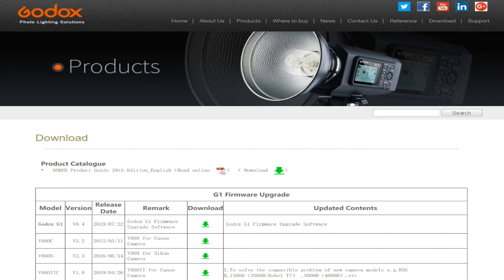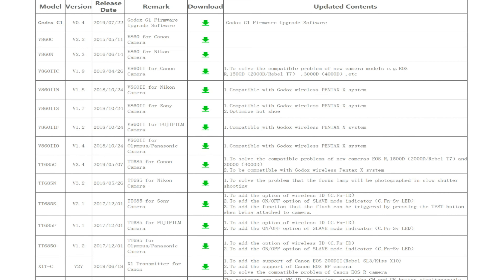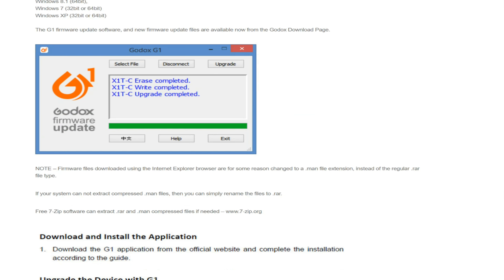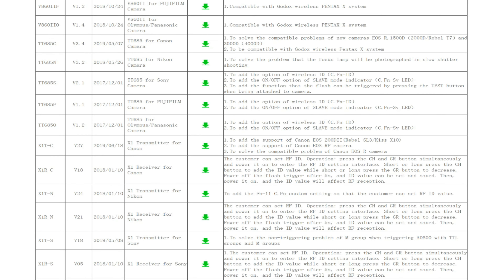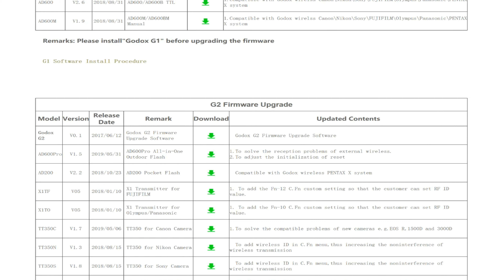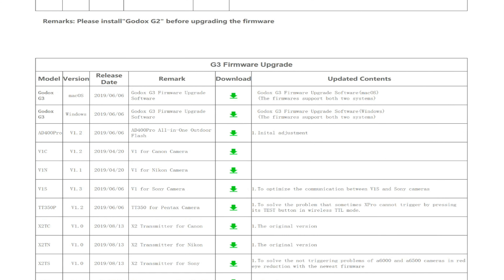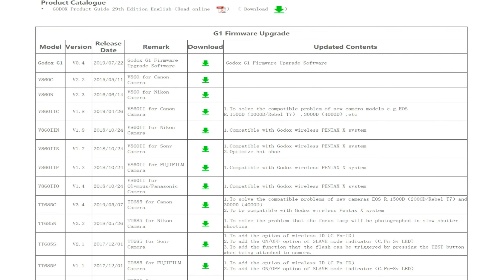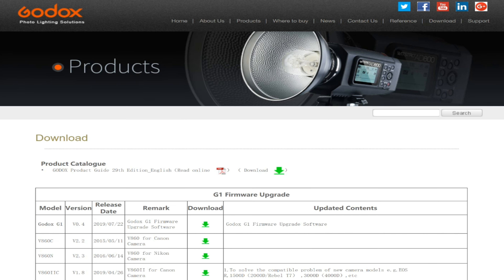How to update Godox gear using Godox software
Here is a short tutorial on how to update godox flashes, triggers using the latest godox software
1.Download software
2.Unzip and install
3.Download the specific firmware file for your flash/trigger etc
4.Open the software, chose English
5.Connect your device and upload your firmware file corresponding with your device
(remove batteries) (plug-in USB cable)
6. Click upgrade

2 GEFORCE GTX 1080 (video cards)